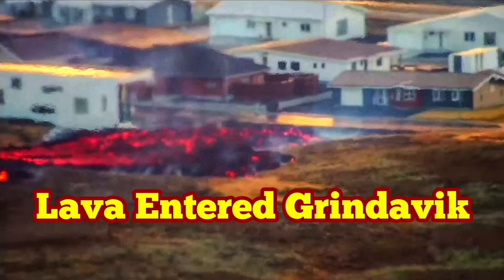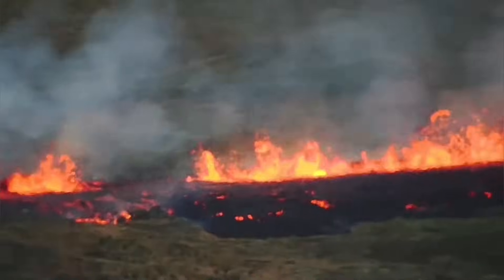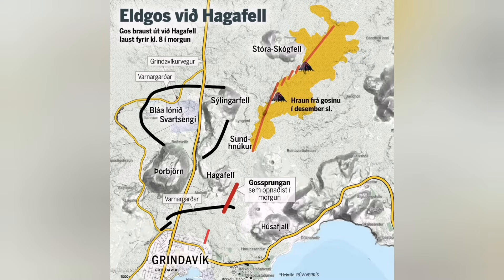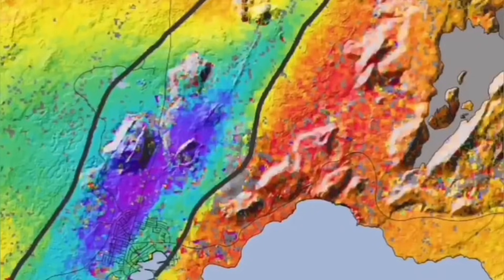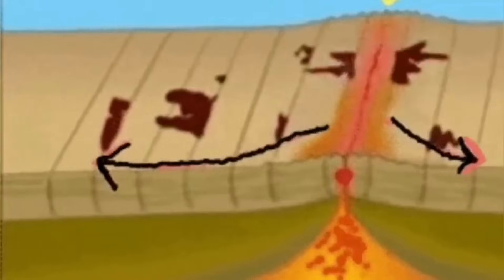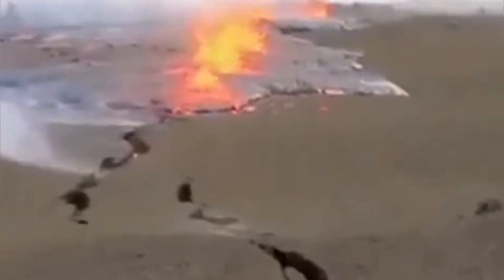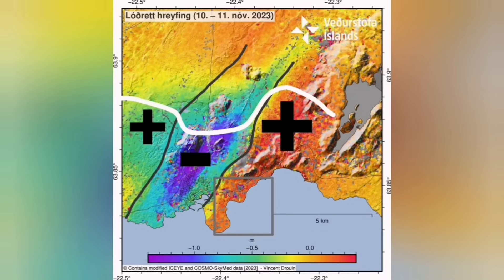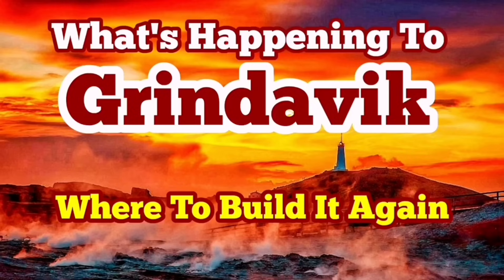Lava Entered Grindavik Suburb Efrahóp, Iceland, Fagradalsfjall, Sundhnúka Fissure Eruption, Lava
Lava has entered the Efrahóp part of north of Grindavík (thanks to the fellow YouTuber who provided the name of the neighbourhood).